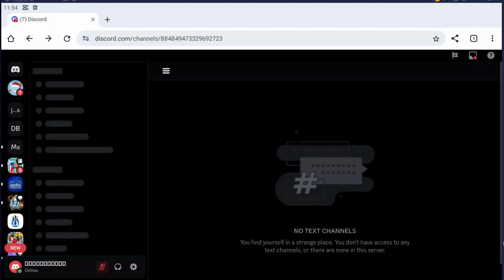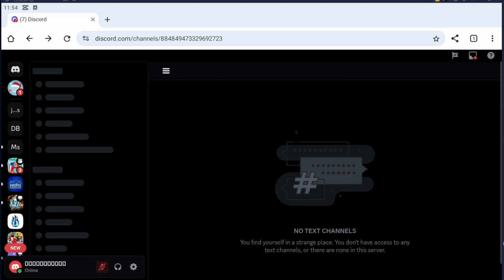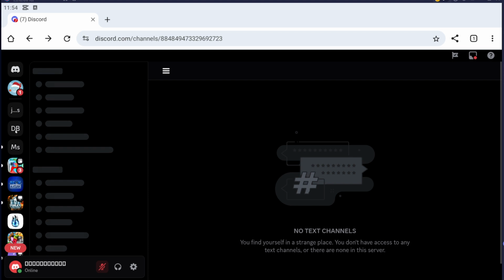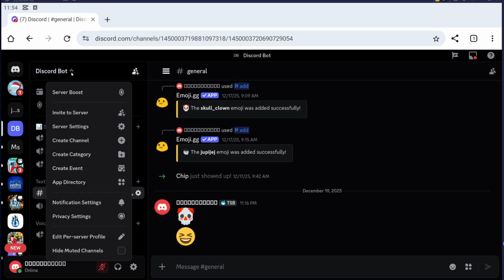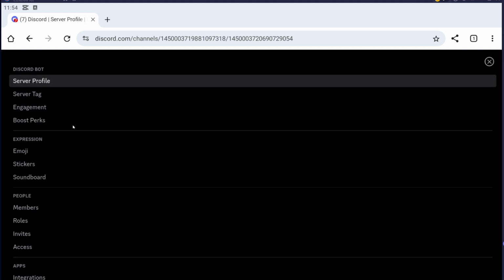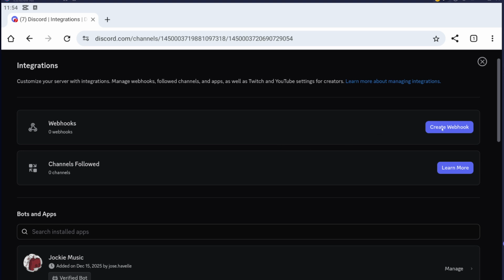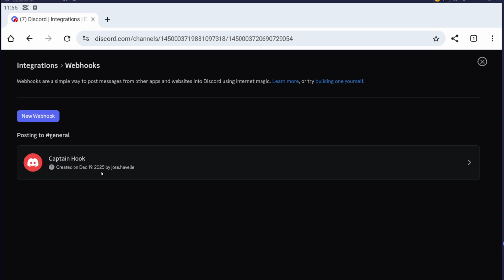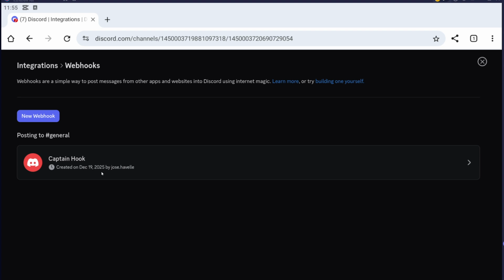How to create webhooks on Discord mobile [FULL GUIDE]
In todays video we cover How to create webhooks on Discord mobile